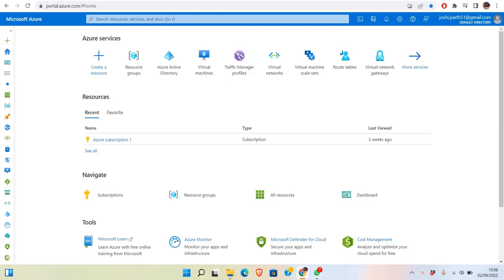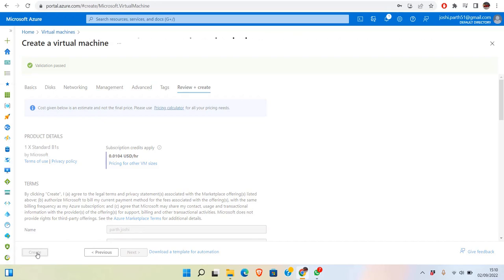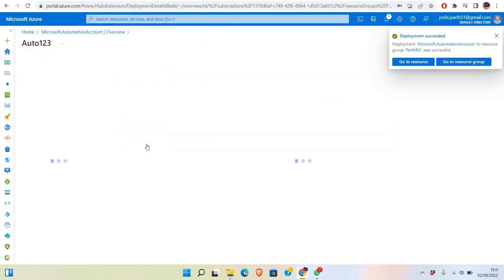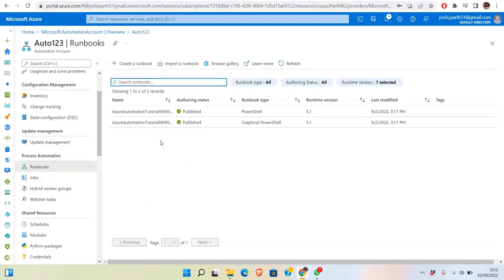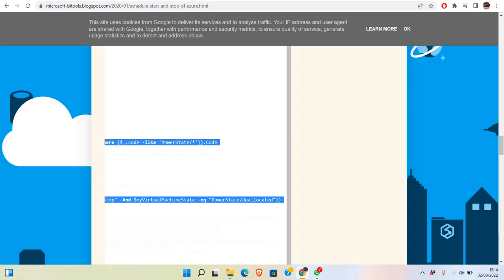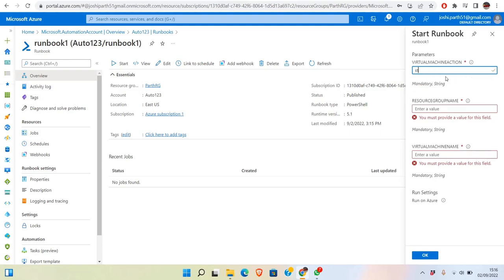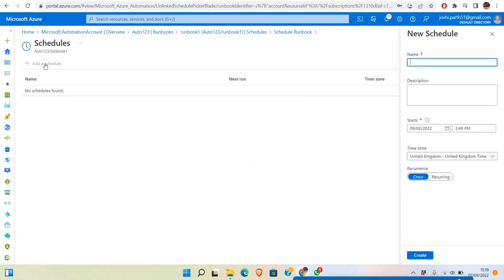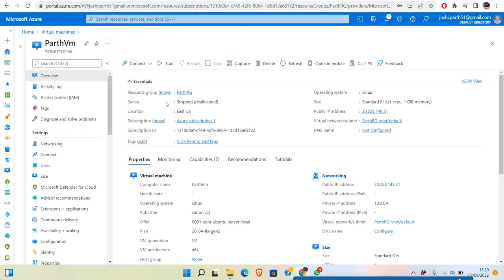Automation Start Stop VM